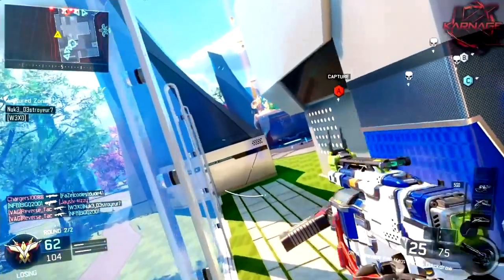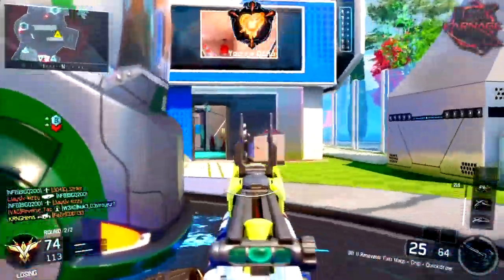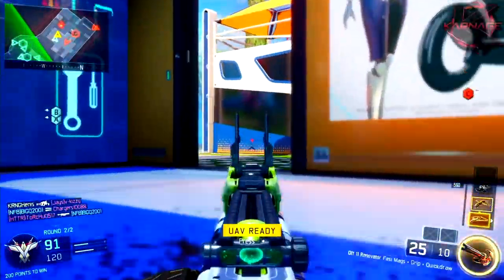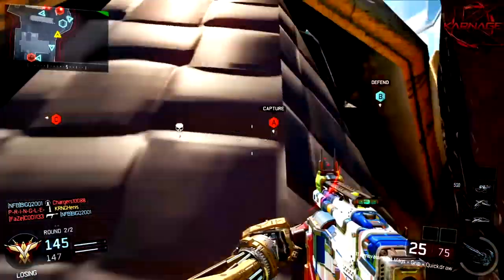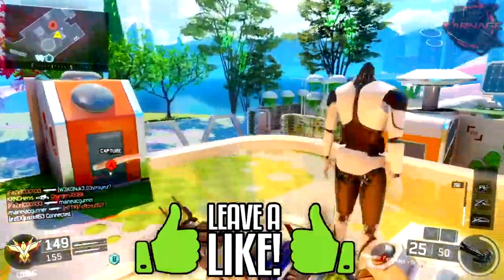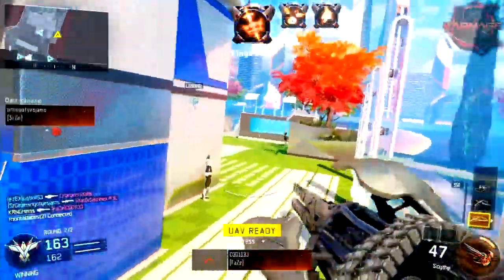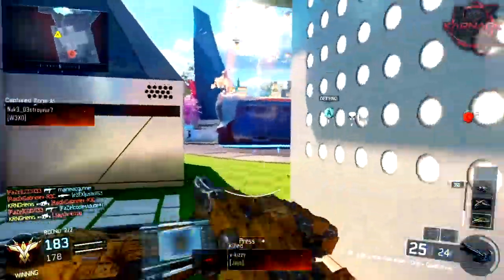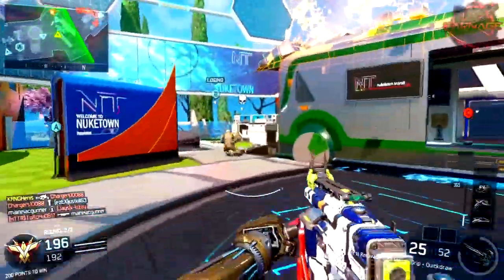BLACK OPS 3 100+ KILLS WITH "NAIL GUN" NEW DLC WEAPON! - "DIY 11 RENOVATOR" 100+ KILLS GAMEPLAY!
BLACK OPS 3 100+ KILLS WITH "NAIL GUN" NEW DLC WEAPON! - "DIY 11 RENOVATOR" 100+ KILLS GAMEPLAY! - 1000 LIKES?!